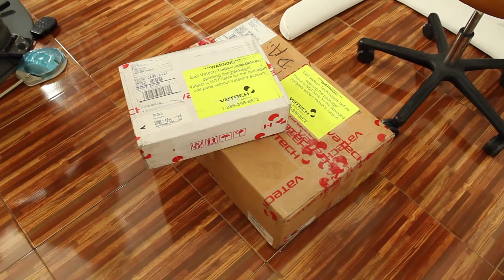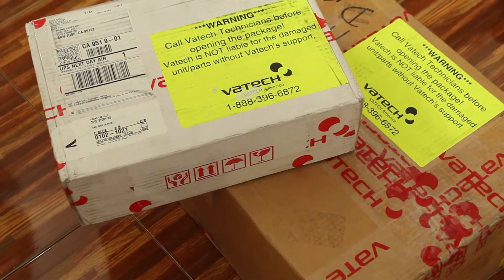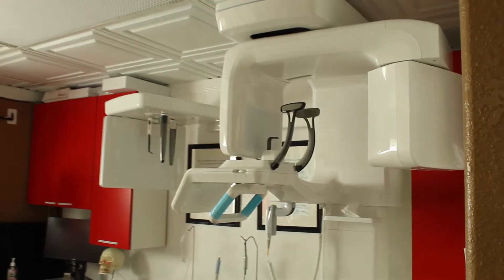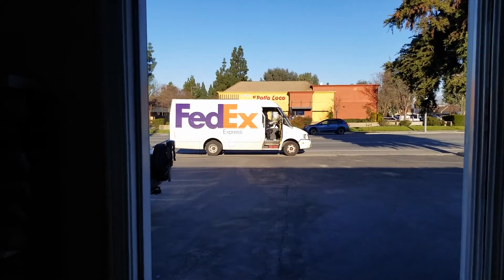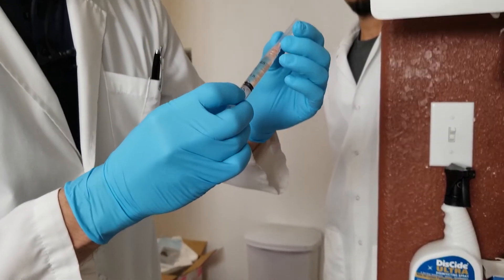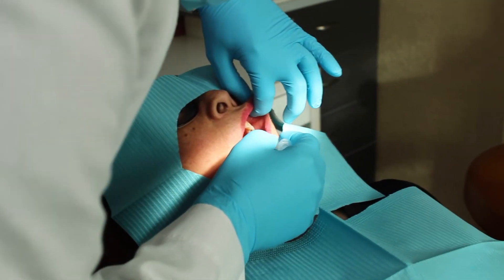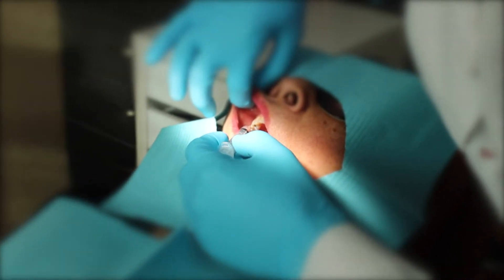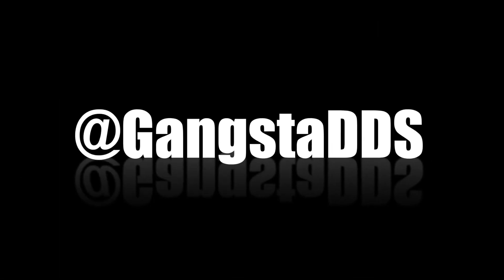Dental Stem Cell Therapy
What a time to be alive. Stem cell therapy is here and is it looks, will be around for many years to come- All Glory to God! With the ever changing  protocols which in turn bring advances, science is gradually embarking new found territory. Stem cell therapy is no longer, the future. It has “arrived” and it is, “now.”
What is Stem cell therapy?
Stem cell therapy is the use of stem cells to treat or prevent a disease or condition.
Stem cells, often called “master cells” have a unique capacity to self replicate. These cells are the body repair cells as they can transform and replace destroyed or damaged cells. These cells have an ability to virtually grow into various kinds of tissue or cells of the body.
To my mentors and colleagues for the continuous support- we believe that, “oral health is the gateway to general systemic health.”
Any questions, feel free to write a message.
Had to slap some Drizzy (Drake) 0-100 instrumental remix  for this one, Enjoy!🤙